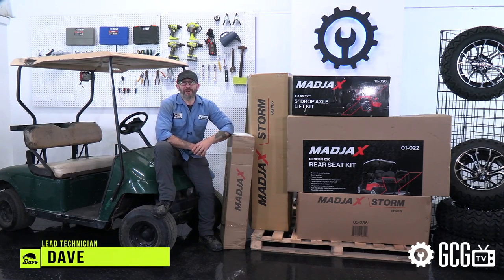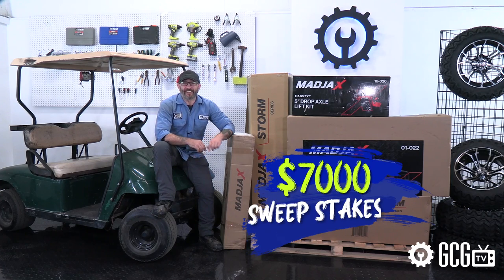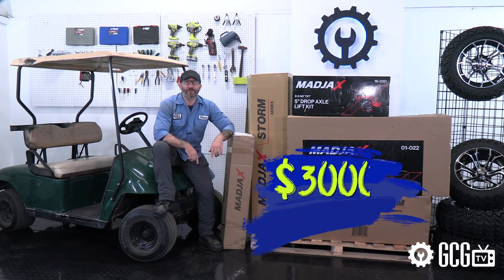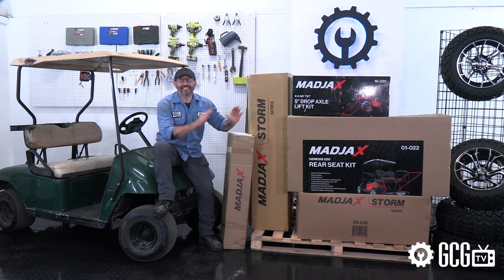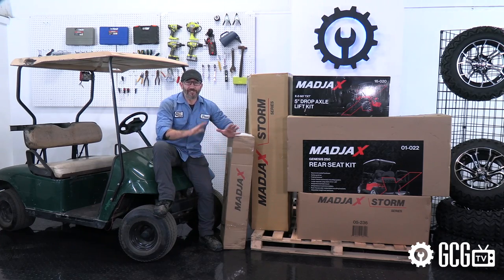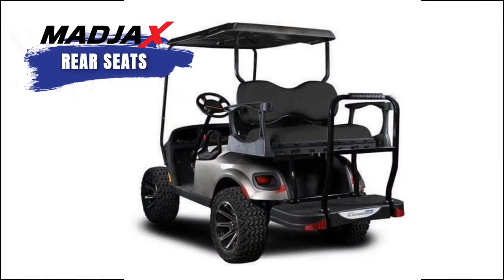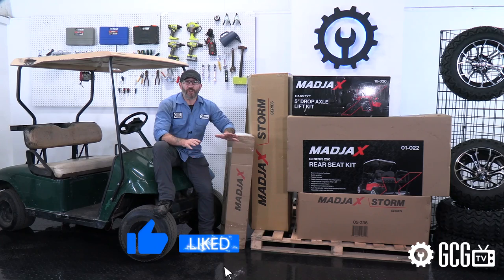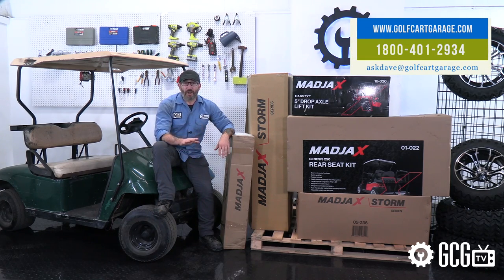Extreme Golf Cart Makeover | Season 2 - EZGO TXT Commercial | Golf Cart Garage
Today on GCGTV we're giving all our viewers the heads up about Season 2 of our EXTREME GOLF CART MAKEOVER Series.  Dave will share some details on what we have planned and how you can prepare to watch the whole transformation and enter to be a winner in our sweepstakes.